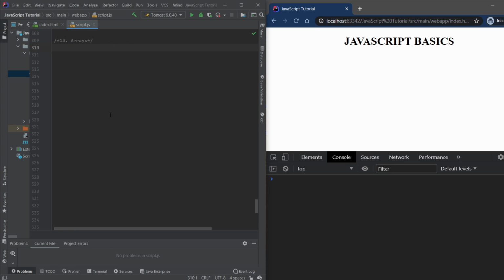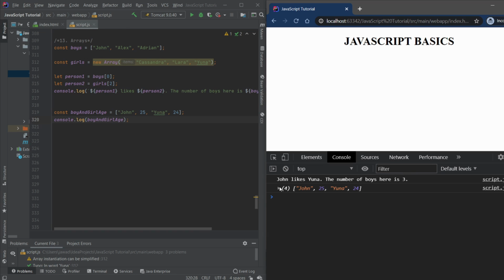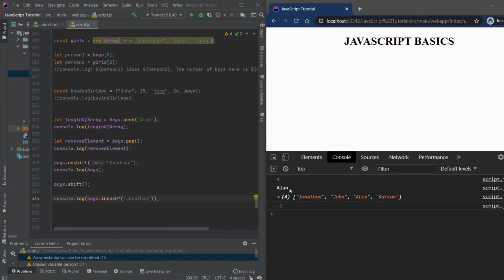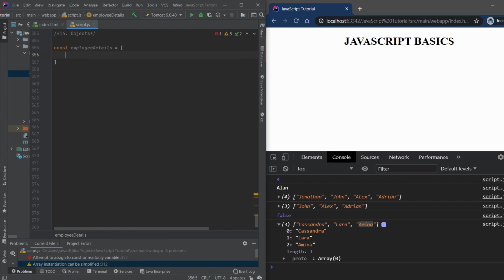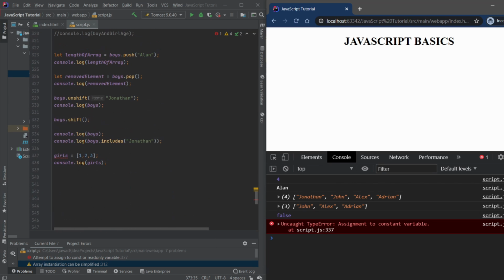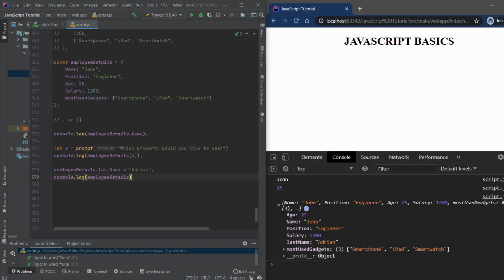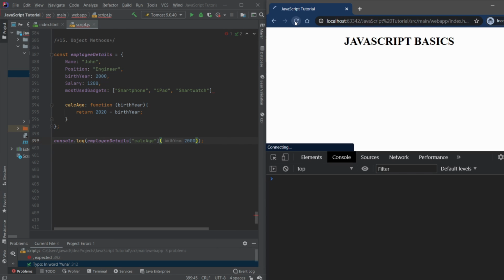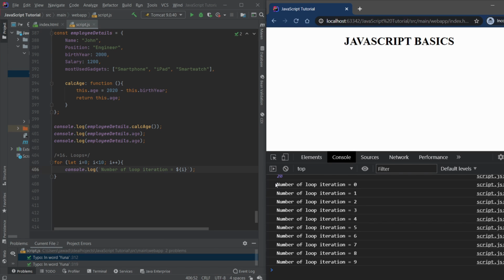JavaScript: Array, Object, Object Methods, Loops [CSE 4635: Lecture 14]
Time stamps:
0:00 - Intro
0:22 - Arrays
15:33 - Objects
28:05 - Object Methods
36:09 - Loops
37:55 - Afterword